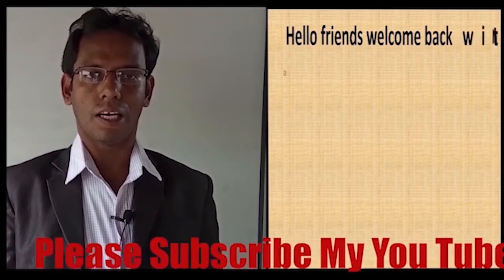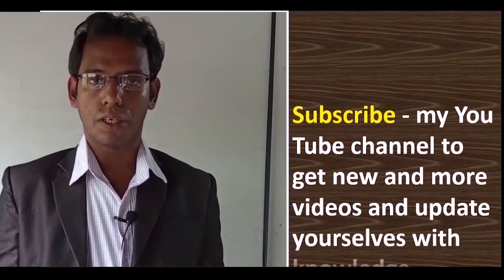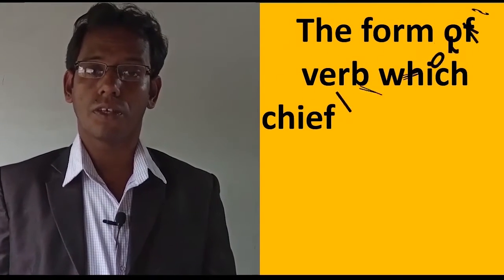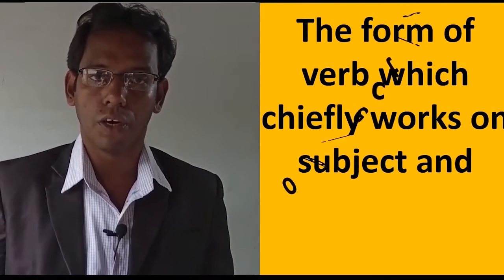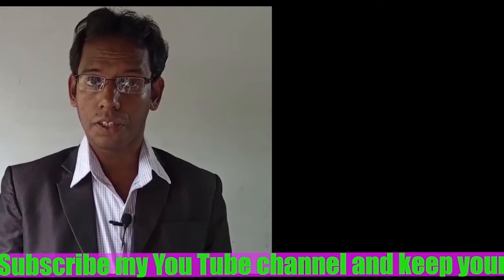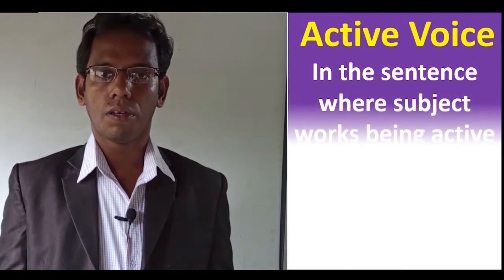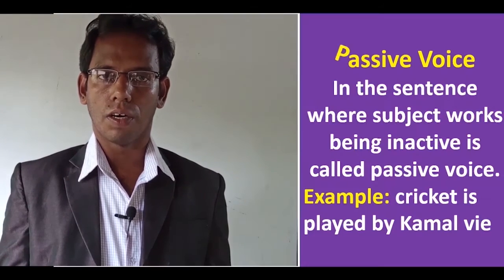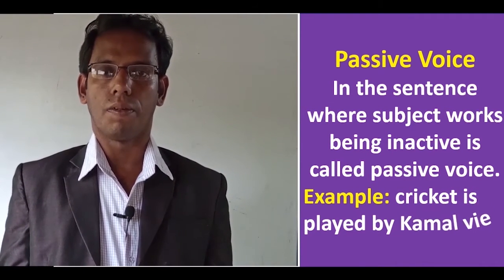Primary knowledge of voice change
This video is about voice change. Viewers will get a concrete knowledge about voice change. I am Morshed.I am a teacher of English in a reputed high school.